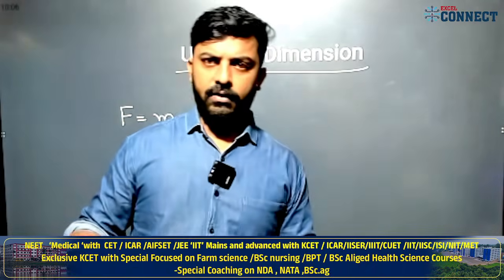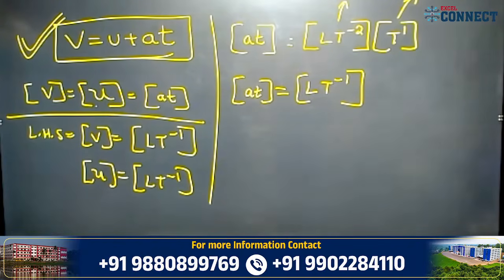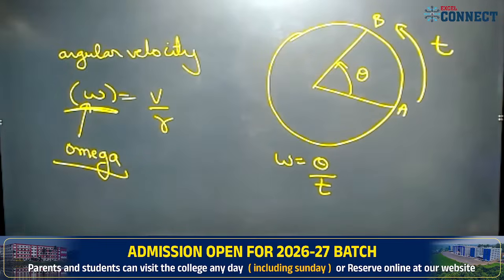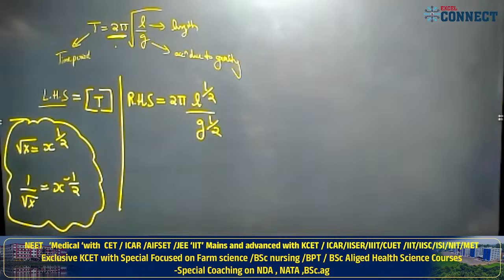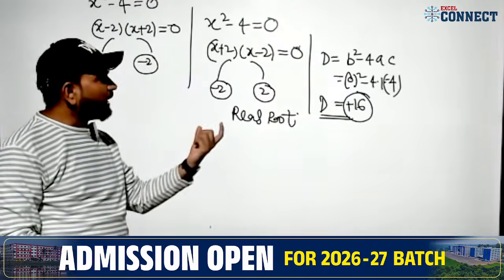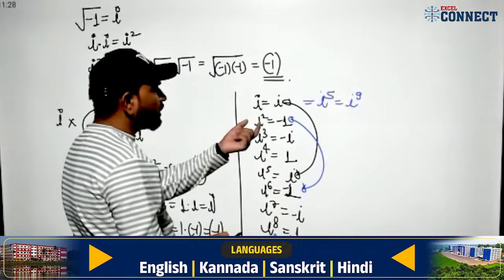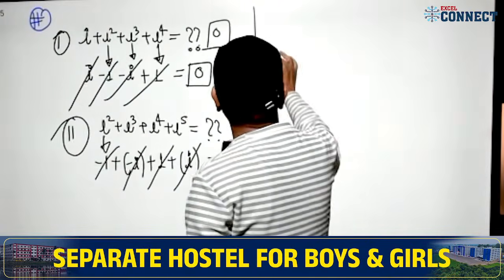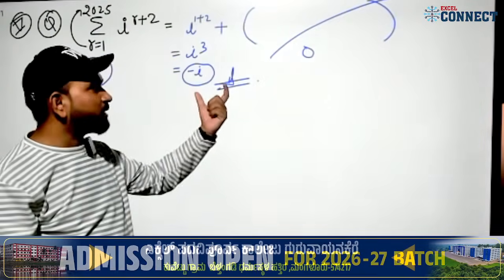Excel Connect Foundation Course || Physics and Mathematics || EXCEL PRE UNIVERSITY COLLEGE